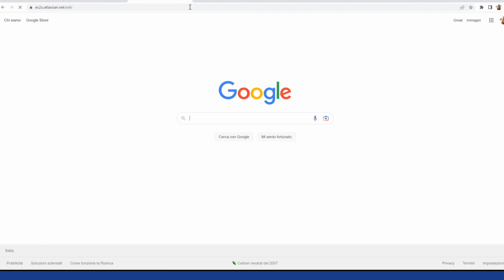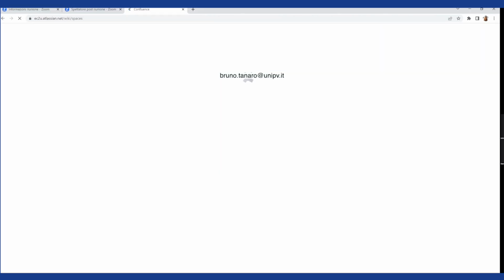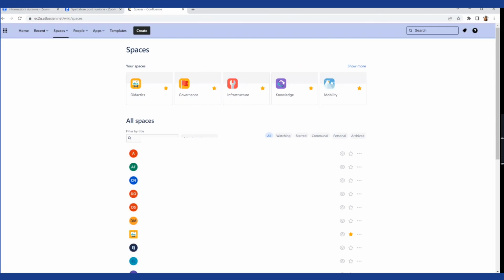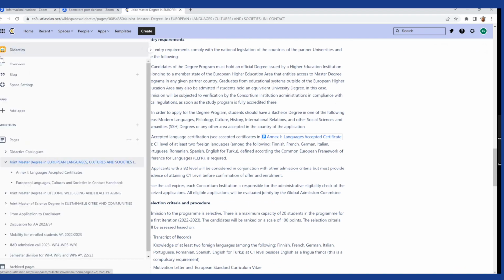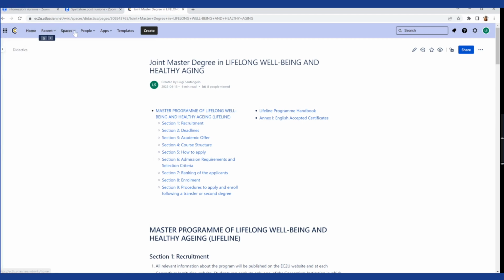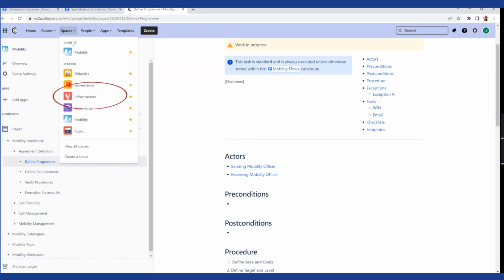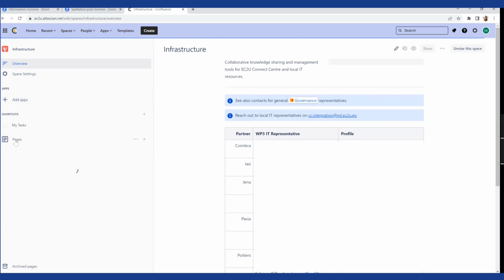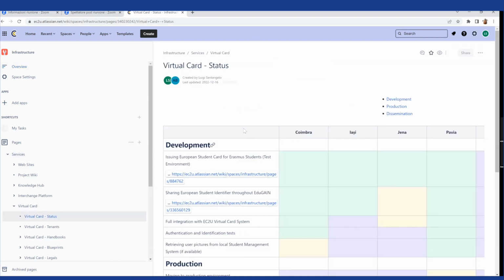EC2U Connect Center – Interchange Platform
The EC2U Connect Center developed a digital tool to facilitate the co-creation of documents such as open calls, guidelines and policy documents supporting the life of the Alliance. The video explains how to use this tool for those who are already registered as users.